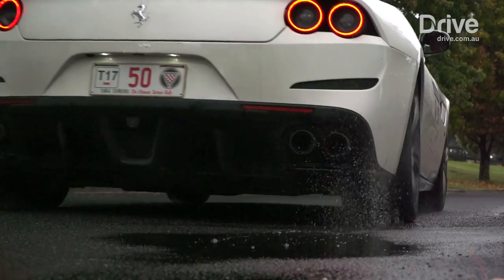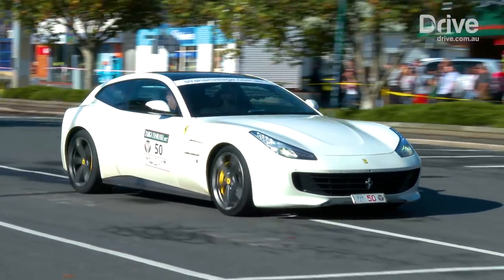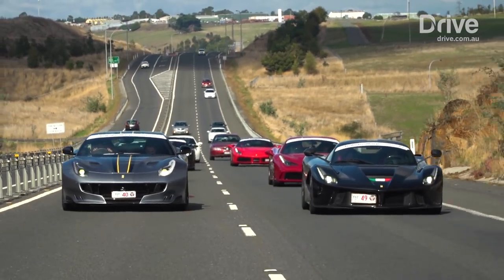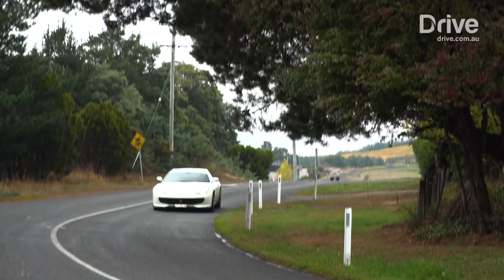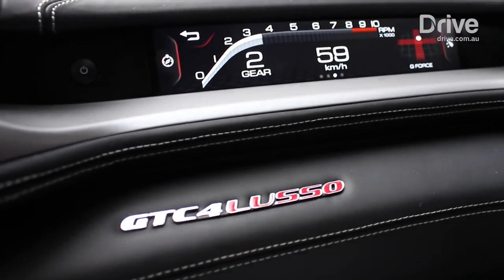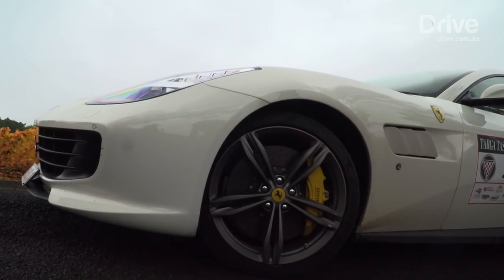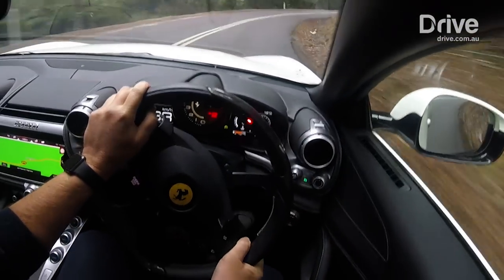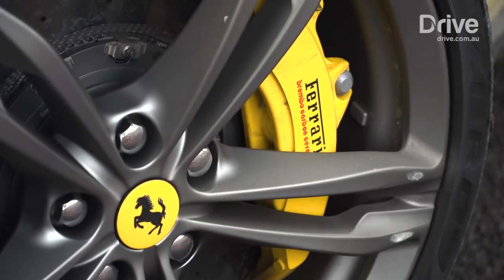New Ferrari GTC4Lusso takes on Targa Tasmania | Drive.com.au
We get behind the wheel of the Italian brand's new V12-powered four-seat grand tourer.